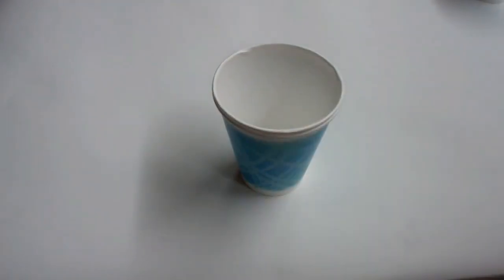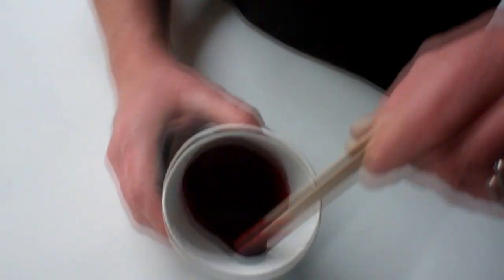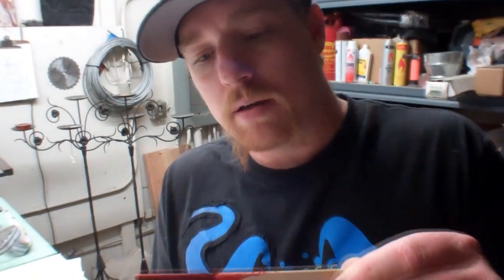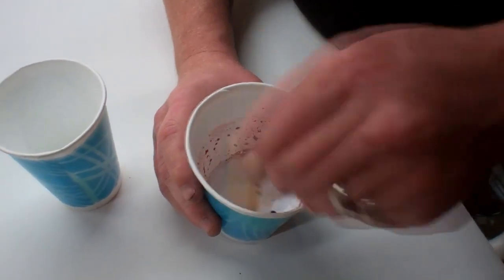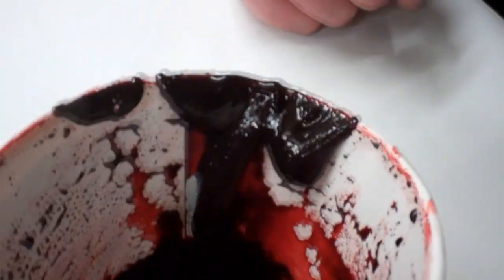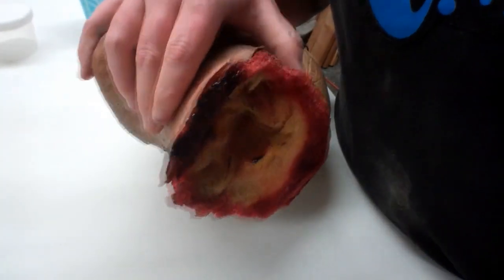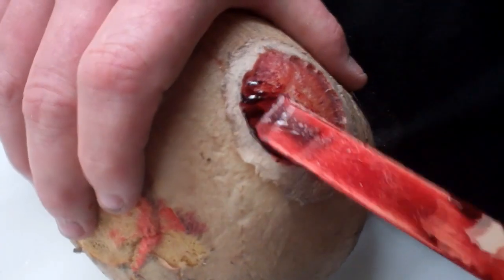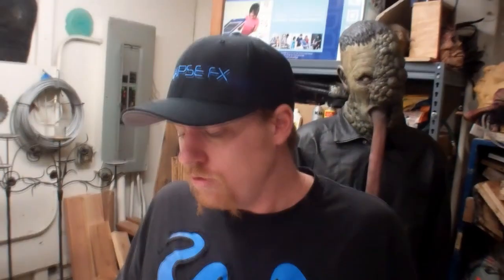How To Make Blood Gel By Special Effects Pros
In this tutorial we demonstrate how to make Blood Gel, a thick, film blood that dries to touch. Special effects artists apply Blood Gel to wounds, cuts, gashes, bloody noses, bloody ears and many more applications. Learn by the special effects professionals - Synapse FX